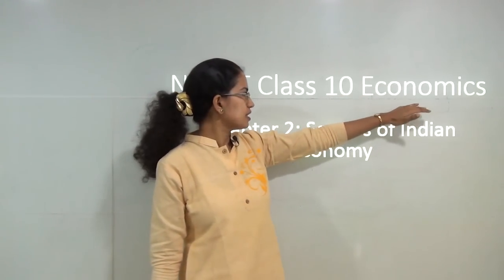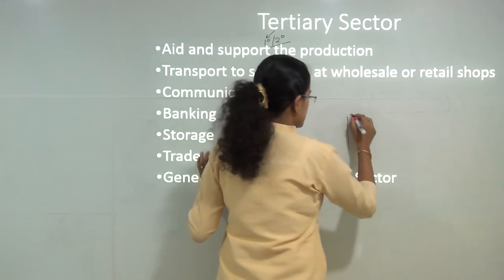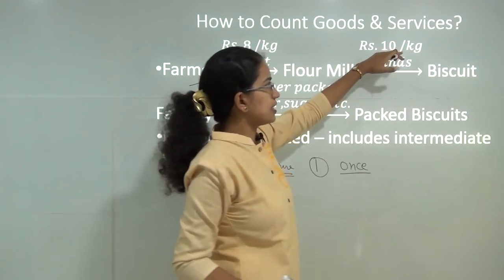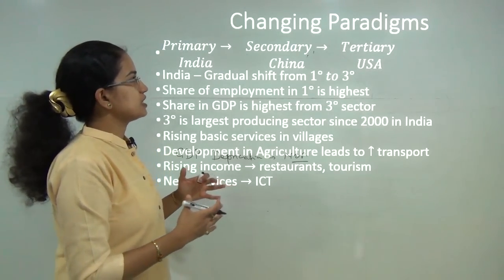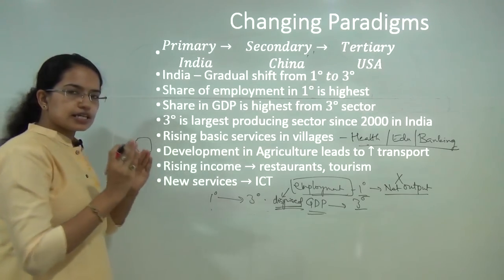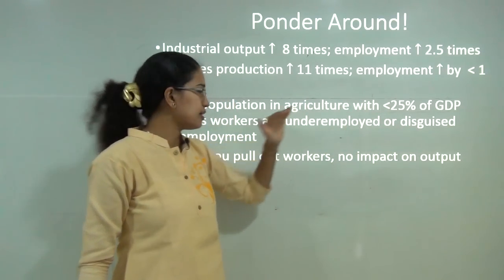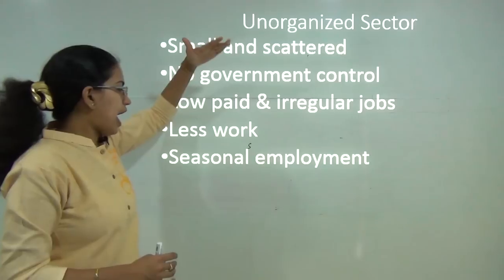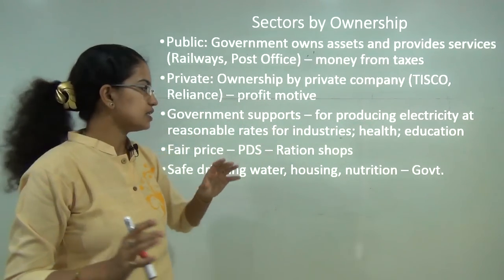NCERT Class 10 Economics Chapter 2: Sectors of Indian Economy (Dr. Manishika) | English | CBSE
Dr. Manishika Jain in this lecture NCERT Class 10 Economics Chapter 2: Sectors of Indian Economy discusses the primary, secondary and tertiary sectors and the changing paradigms in the recent years.

Chapters:
0:00 Introduction: NCERT Class 10 Economics Chapter 2: Sectors of Indian Economy
0:32 Primary Sector
1:02 Secondary Sector
2:07 Tertiary Sector
3:40 Quaternary Sector
4:22 Quinary Sector
4:43 How to Count Goods & Services?
6:48 GDP
7:58 Changing Paradigms
11:43 Ponder Around
12:46 Creating Employment
14:50 Organized Sector
15:23 Unorganized Sector
16:30 Protecting Workers of Organized Sector
17:55 Sector by Ownership
18:02 Private Sector
18:08 Public Sector